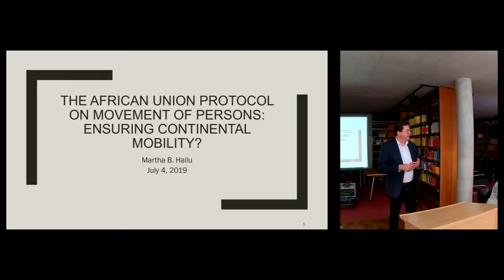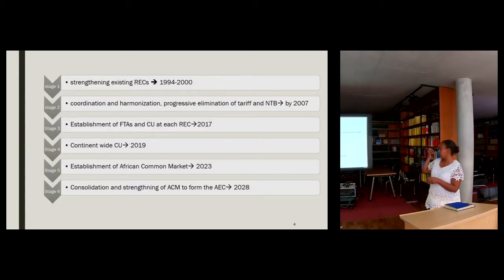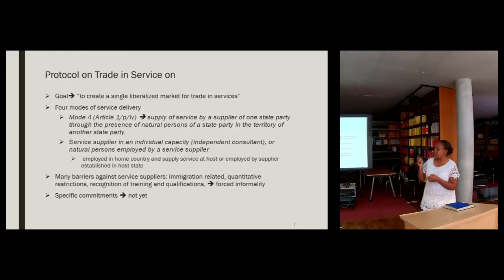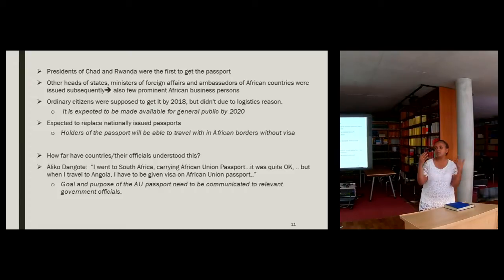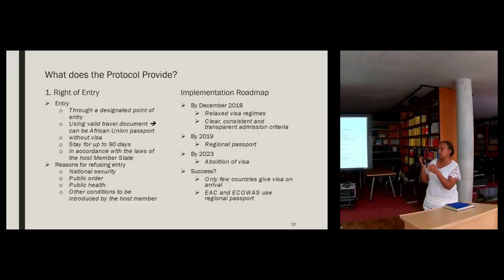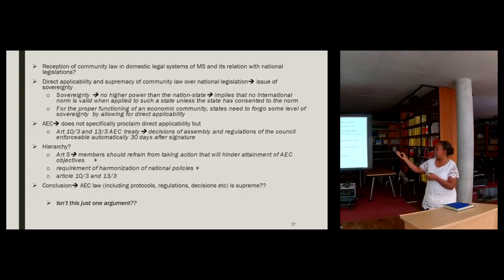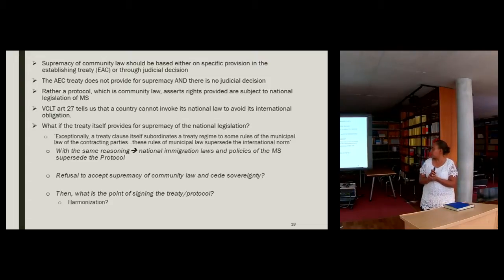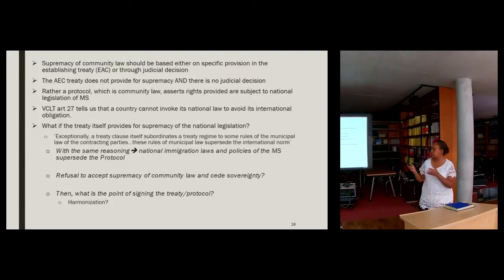Law After Lunch | Martha B. Hailu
Am 04. Juli 2019 um 13.00 Uhr spricht Martha B. Hailu zum Thema: "The African Union Protocol on Movement of Person: Ensuring Continental Mobility". Die Veranstaltung wird live aus der Dozentenbibliothek Öffentliches Recht (Juridicum) der Martin-Luther-Universität Halle-Wittenberg übertragen.